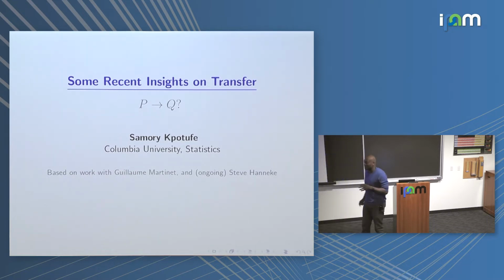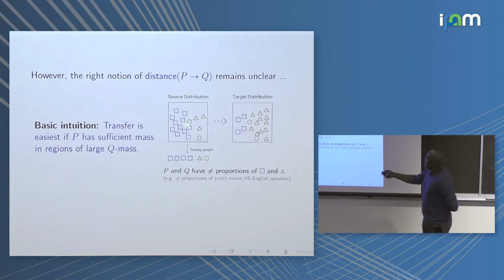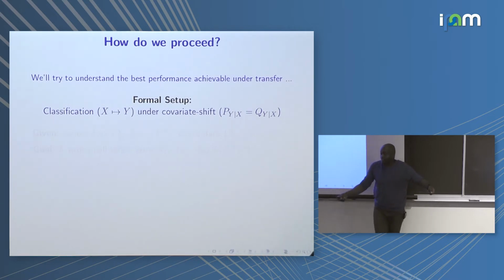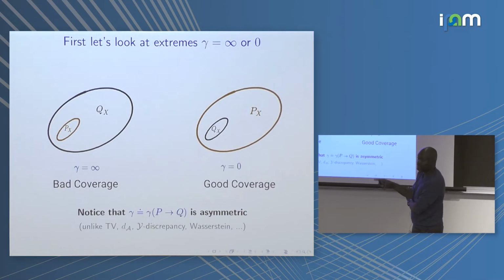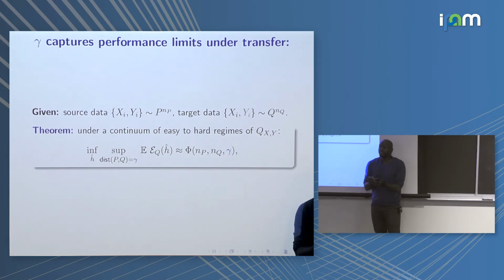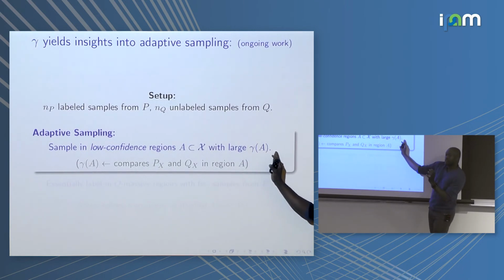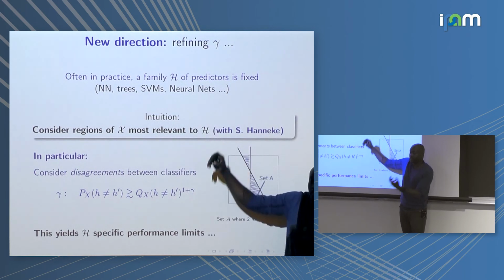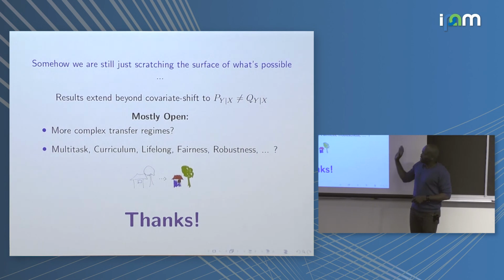Samory Kpotufe: "Some New Insights On Transfer Learning"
"Some New Insights On Transfer Learning"
Samory Kpotufe - Columbia University, Statistics

Abstract: The problem of transfer and domain adaptation is ubiquitous in machine learning and concerns situations where predictive technologies, trained on a given source dataset, have to be transferred to a new target domain that is somewhat related. For example, transferring voice recognition trained on American English accents, to apply to Scottish or Kenyan accents. A first challenge is to understand how to properly model the ‘distance’ between source and target domains, viewed as probability distributions.

In this talk we will argue that various existing notions of distance between distributions turn out to be pessimistic, i.e., these distances might appear high in various situations where transfer is possible, even at fast rate. Instead we show that some new notions of distance tightly capture a continuum from easy to hard transfer, and furthermore can be adapted to, i.e., do not need to be estimated in order to perform near-optimal transfer. Finally we will discuss rate-optimal approaches to practical questions such as how much target data (usually more expensive to obtain) is sufficient for a desired target error, if one already has access to any given amount of source data.

This talk is based on some joint work with G. Martinet, and ongoing work with S. Hanneke.